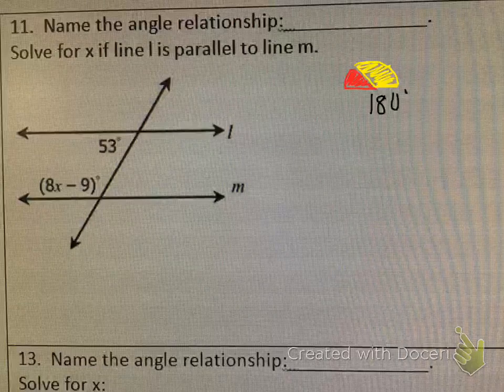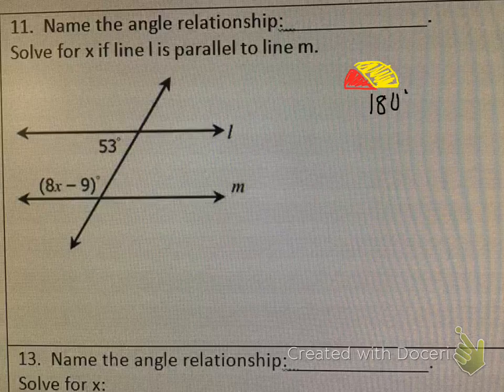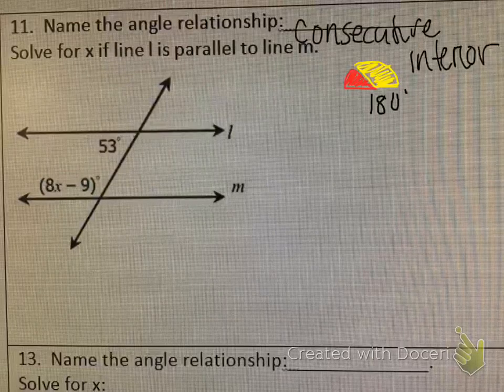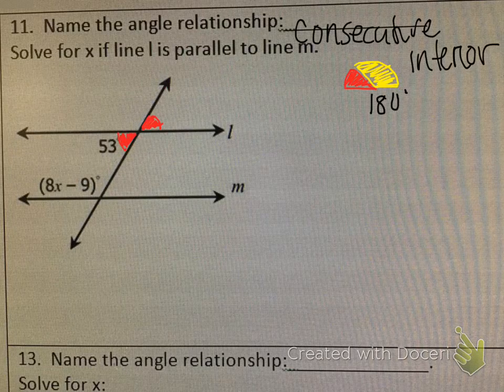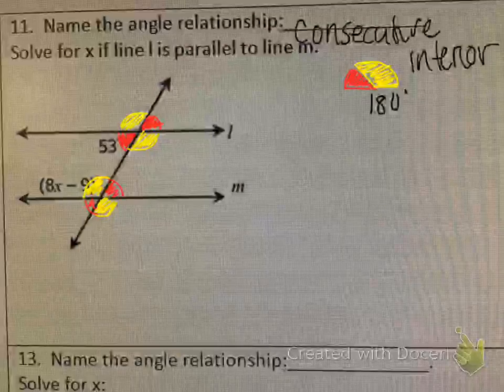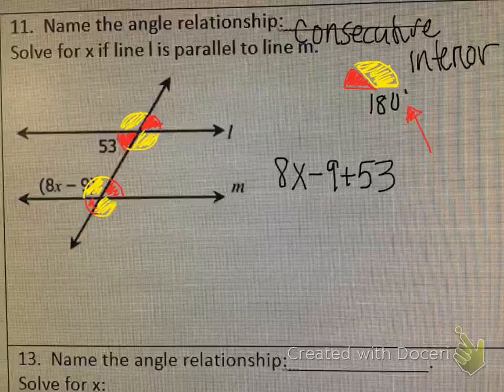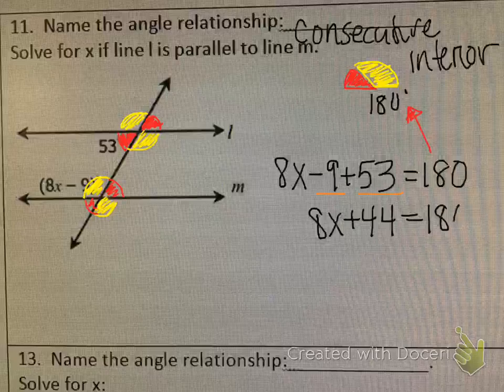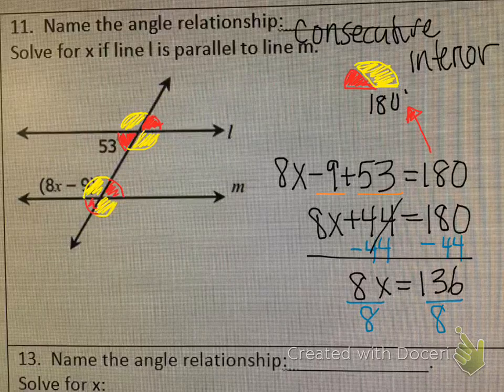Parallel Lines and Transversals study guide # 11